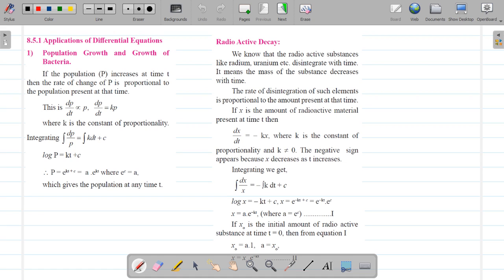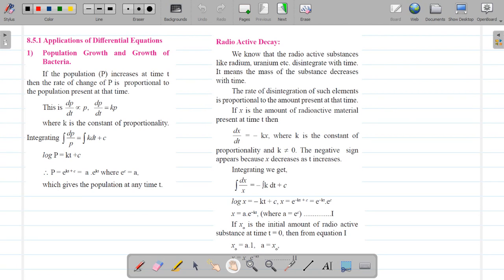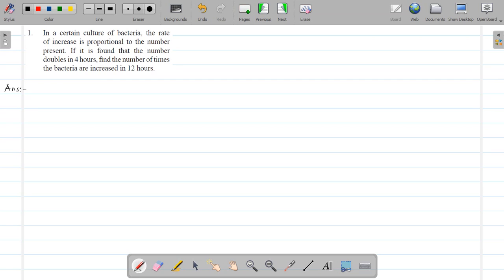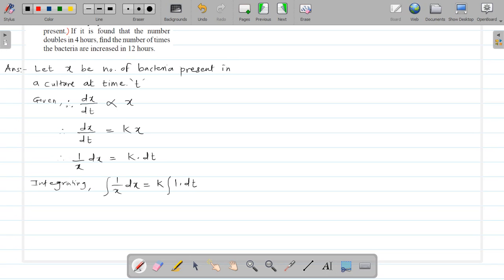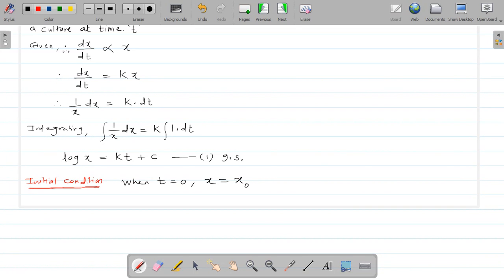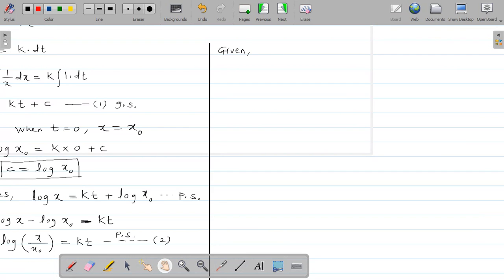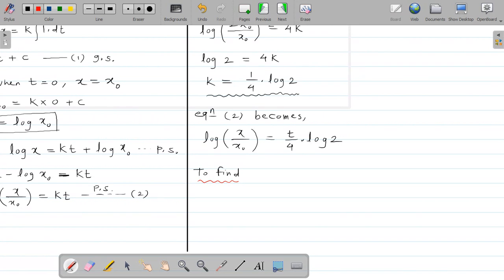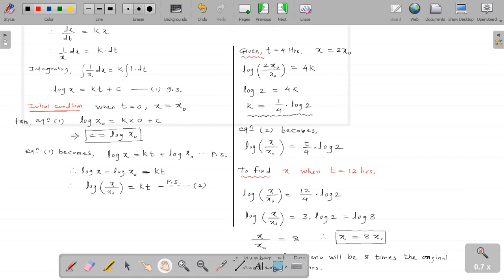Differential equation lecture 10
12th Commerce, Mathematics, Paper: I, Topic: Differential equation, Concept: Applications of D. E. exercise 8.6